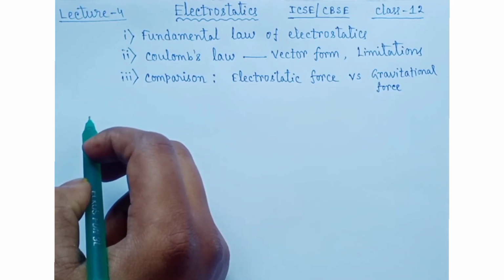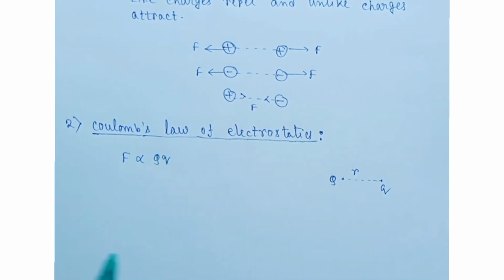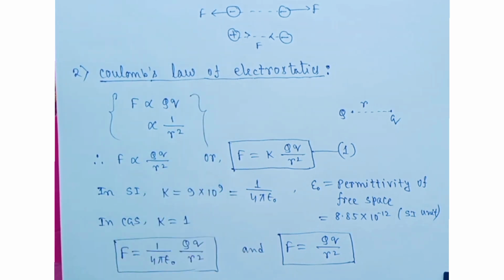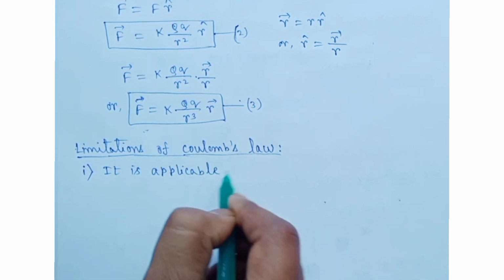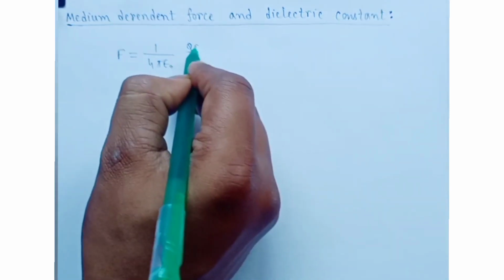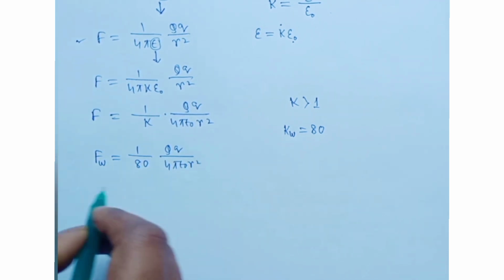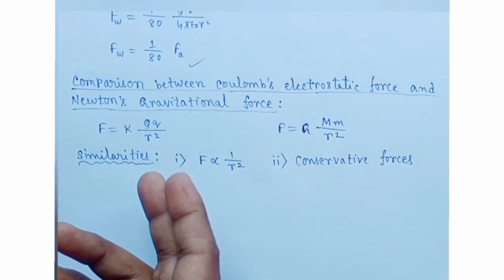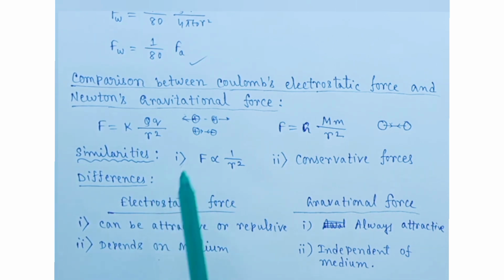Ch1 : Coulomb's law of electrostatics | Vector form | Coulomb force vs Gravitational force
✓ Coulomb's law of electrostatics for class 12
✓ Vector form of Coulomb law
✓ Limitations of Coulomb law
✓ Comparison between electrostatic force and gravitational force

ICSE class 12 Physics chapter 1 electrostatics